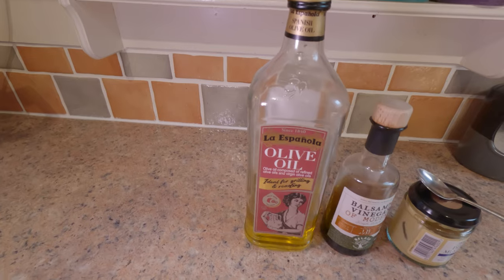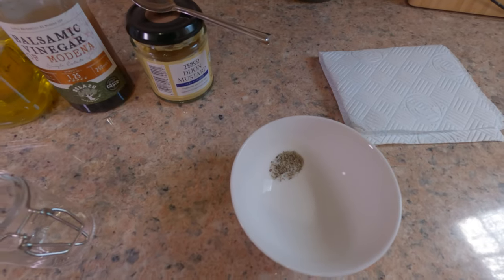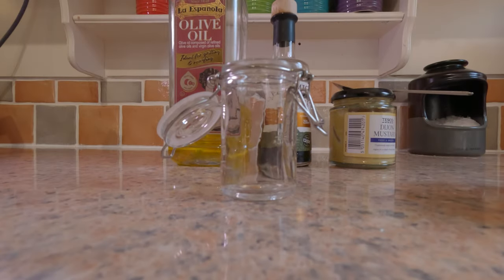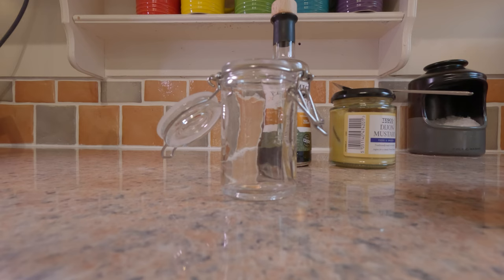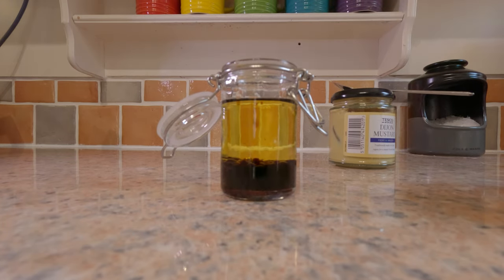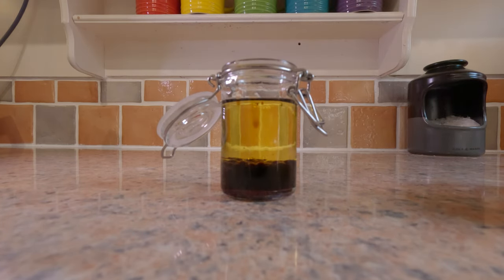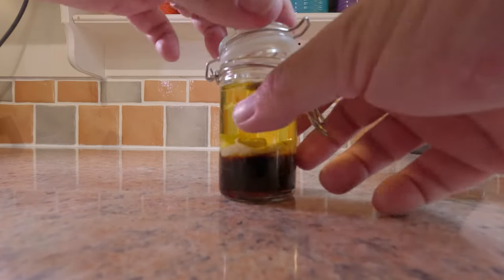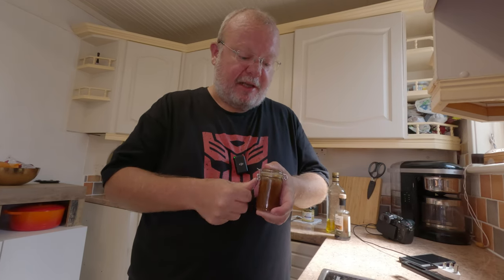How To Make Simple Vinaigrette In Minutes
Far fewer ultra-processed nasties - just simple ingredients combined at home into a delicious tasting easy vinaigrette that can be made in minutes.

Music copyright code 5FTG1XO4APWZXD3M